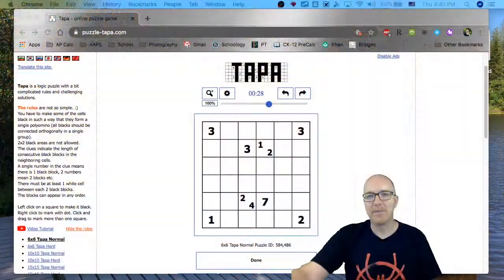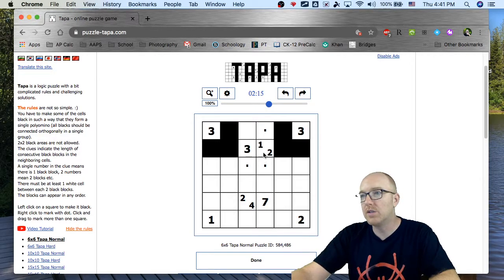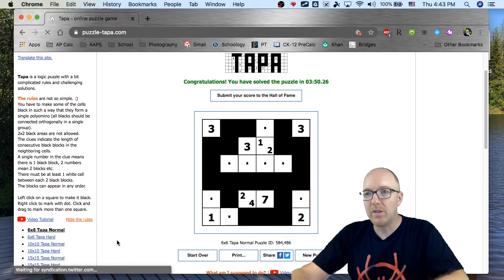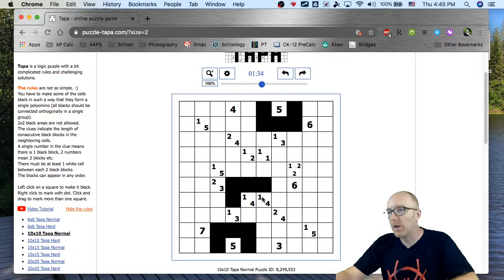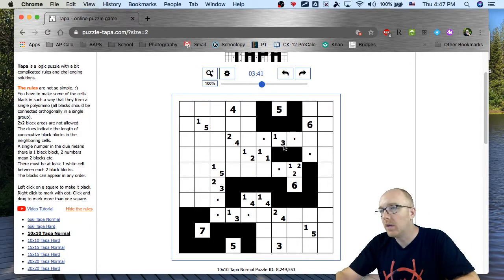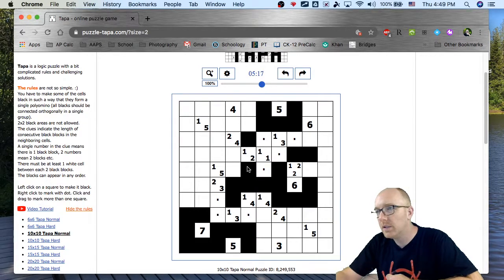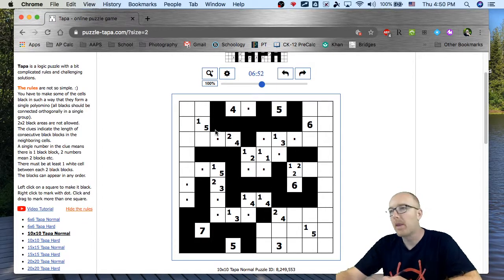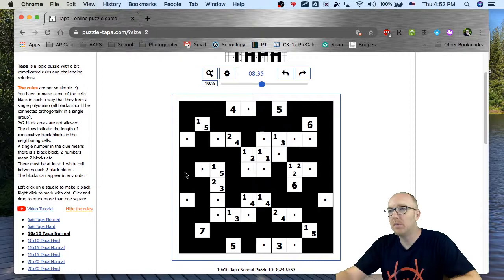Tapa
Learn some tips for solving a Tapa puzzle